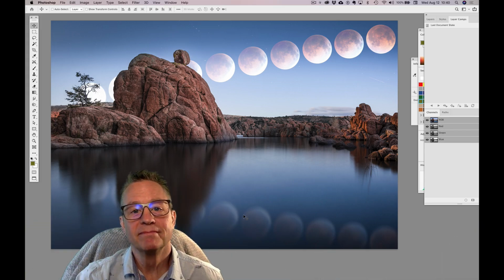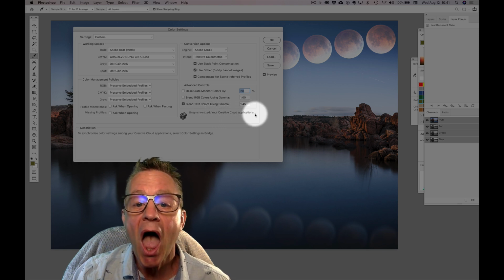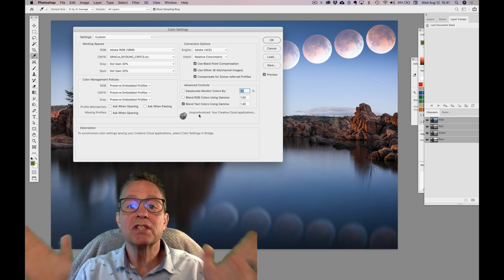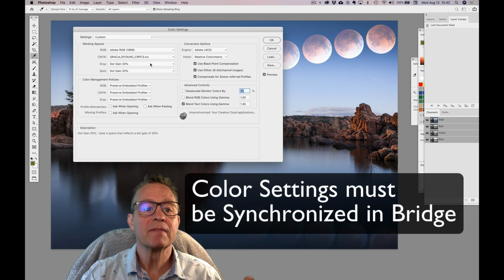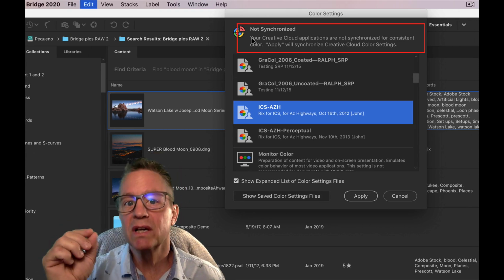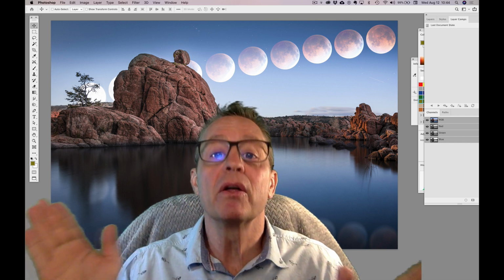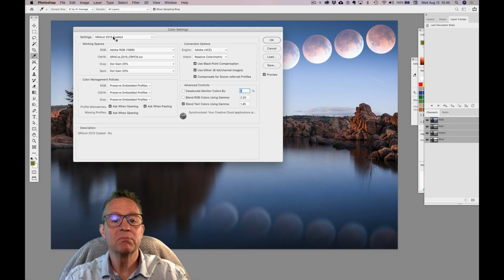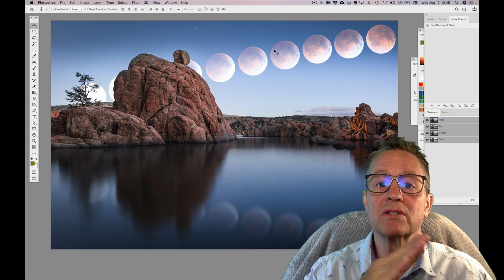Photoshop for Pro/Ams: Week 3, Bonus video 5: Adobe Bridge for consistent color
Week 3—Accurate Color andSharpening Images
• Adobe Bridge for consistent color